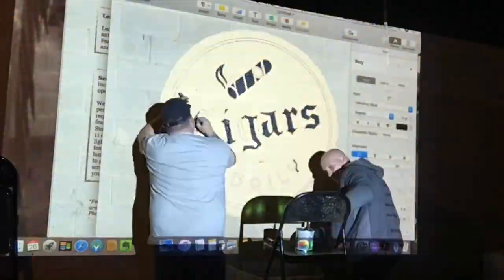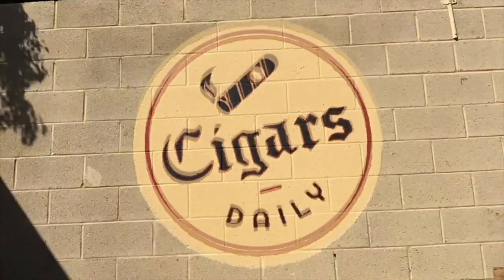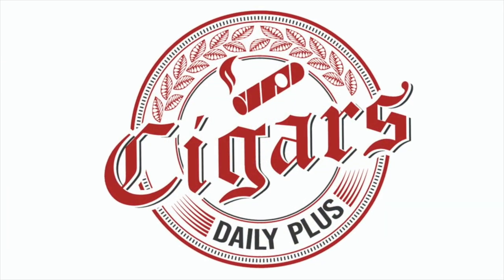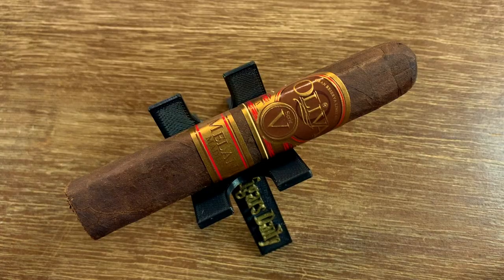Oliva Melanio Maduro Robusto Cigar Review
Oliva has could almost launch an entire catalog of just Serie V and Melanio cigars at this point. There are so many sizes and blends now that it's hard to keep up. In this review, we'll look at the Melanio Maduro Robusto. What I want to know is - can this maduro version of the Melanio put out the same level of amazing flavor that made the original so popular? The only way to find out is with a cut and a light.